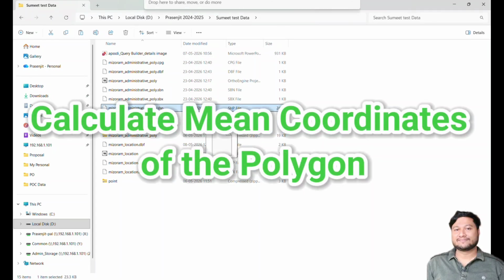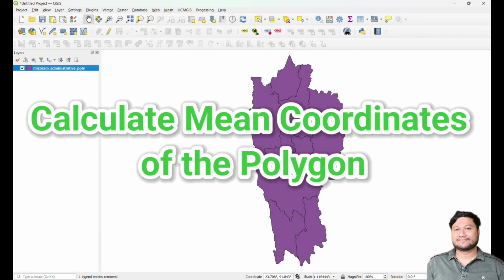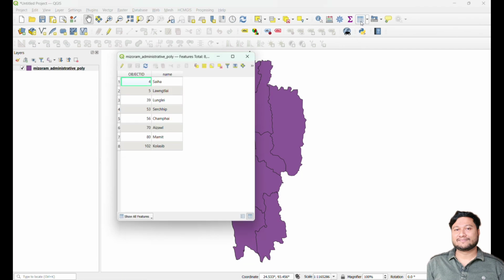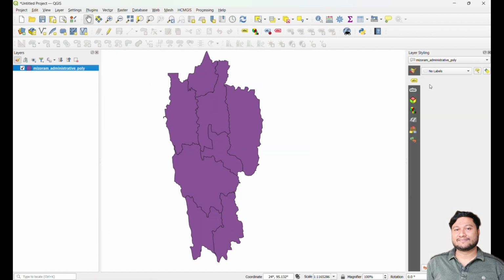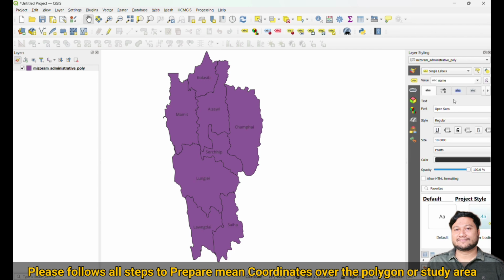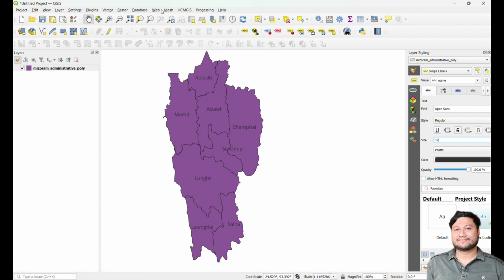QGIS Tutorial | Calculate mean coordinate of the polygon shape file using QGIS | XY coordinate